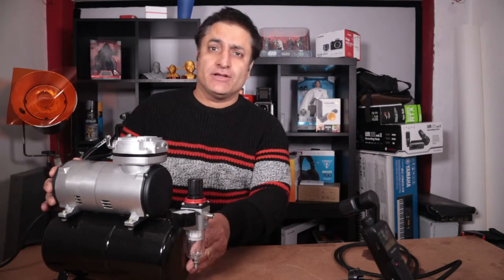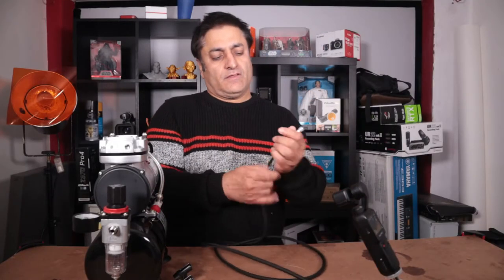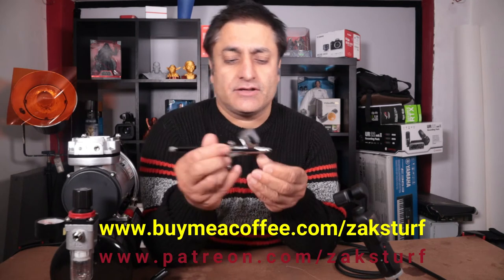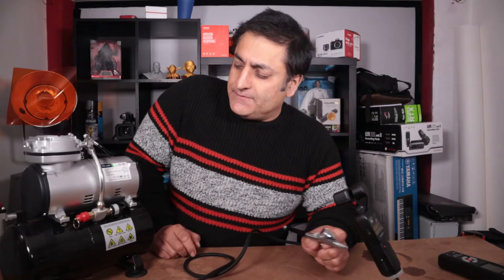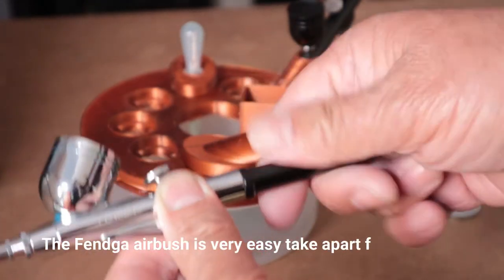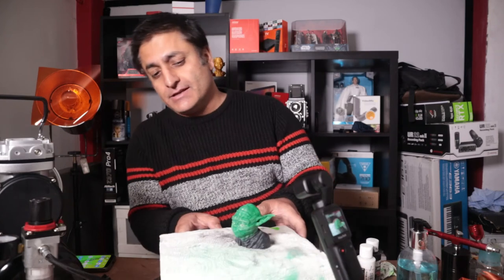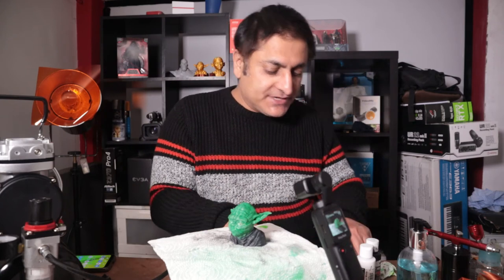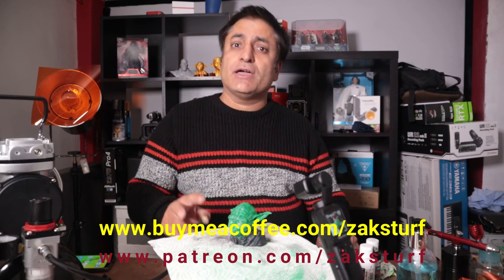Fengda FD186 Compressor review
I give my honest review of the Fengda FD186 compressor and it out how good it is. Is it worth buying ? I airbrush for the first time.

At Zaks Turf we are gamers, who enjoy tech, travel, comic cons, doing fun things and anything to do with creating content.
We enjoy creating content and we are always learning new skills. We are happy to share  any  knowledge such as its editing  process, sound recording or  simply giving a  few tips on  travel guides.
We hope upload  at least once a week,  normally on Sunday afternoon UK time.

The following is the equipment we  use creating our You tube channel.

This will we can continue make new content and be able to travel abroad and locally in the UK.

The Canon 70D  Canon M50 and Thieye Action camera.
Sound with a Rode MicPro & Rode Wireless Go.
Tripod is  Heavy duty Manfrotto.
Lighting used is large LED lights.
Photographic lights used are Godax.
Sound recorded with on Logic Pro  on a Mac Mini.
Thumbnails edited on Filmora, Photoshop and TubeBuddy.
Voiceover narration recorded with Rode NT1A & Neumann TLM103 & Apogee Mic 96K
Audio devices Presonus Audio Box USB
Apogee Duet 2
Steinberg UR22
Monitors Behringer Ms40
KRK Rokit 5
Headphones
Sony Professional MDR 7506
Audio Technic ATH-M40X
Steinberg  ST-H01
Presonus HD07
Gaming Headsets
Mpow Gaming headset
Turtle Beach recon 200 headset
Turtle Beach headset 700 stealth
Senhiesser
Gaming on the PS4 and Windows 10